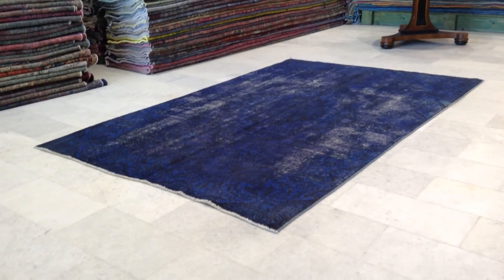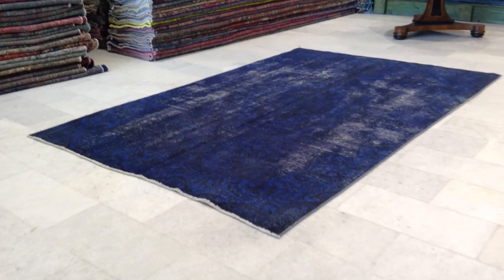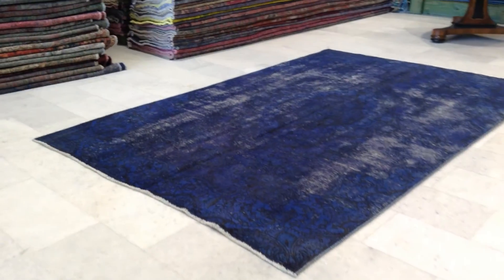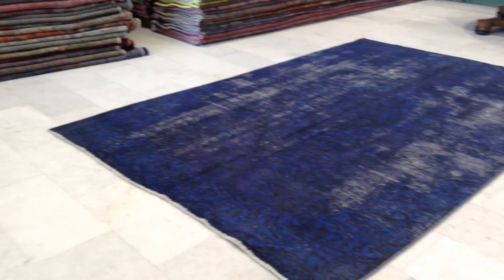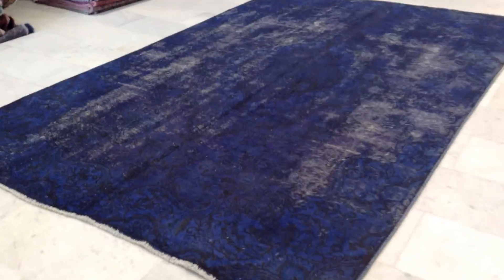Tappeti Vintage 6500